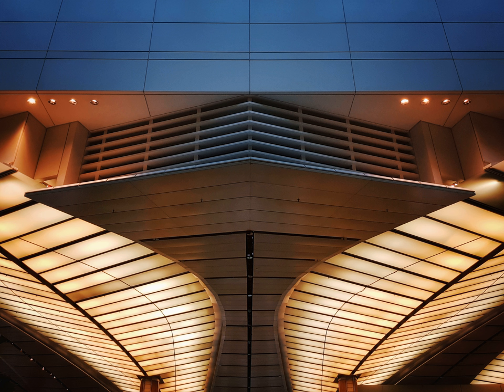science based - Why would my species expose their brains through a glass dome?